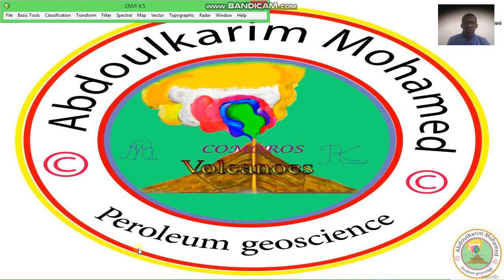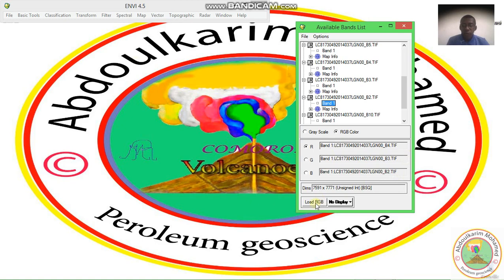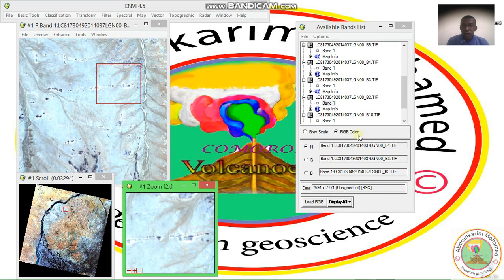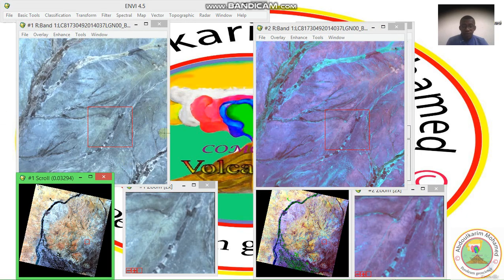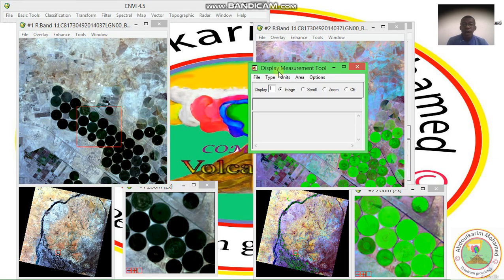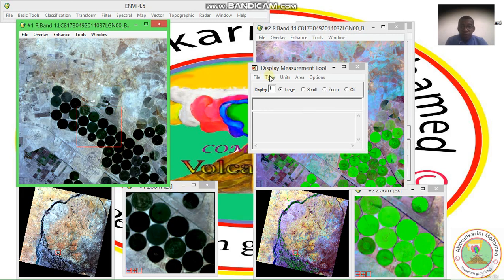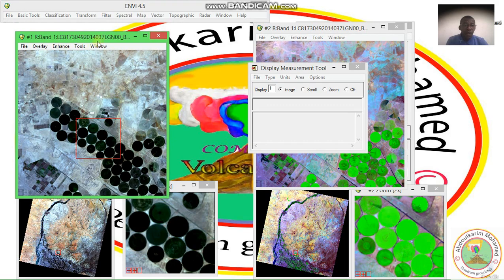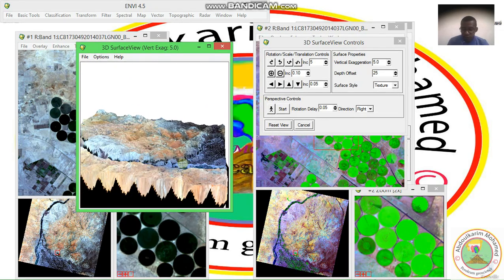Envi basic lab #2 version Anglais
How to display the Image in RGB color , find the location and calculate the distance